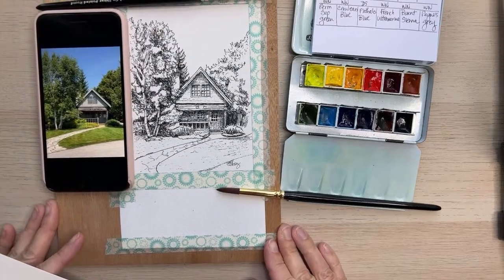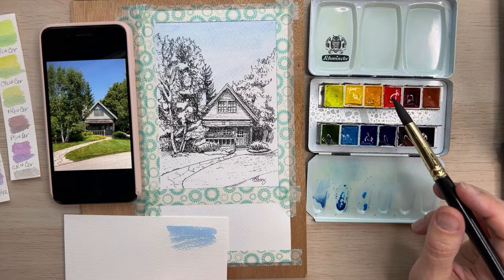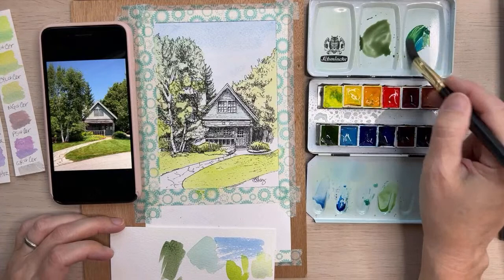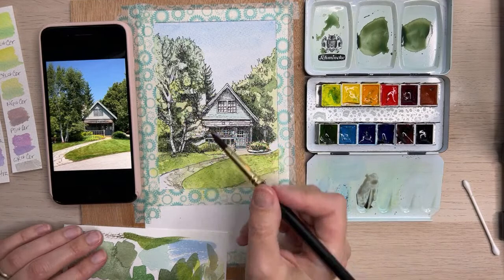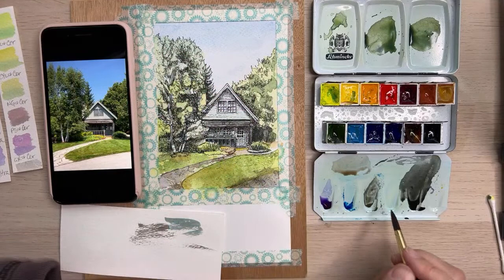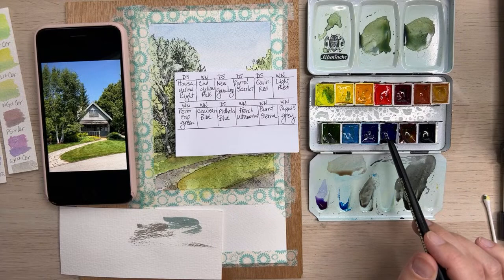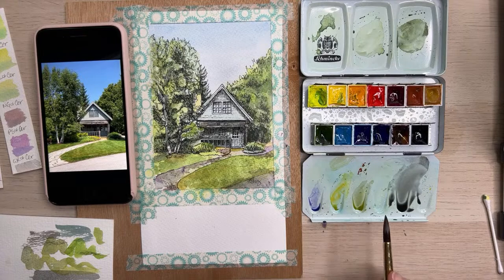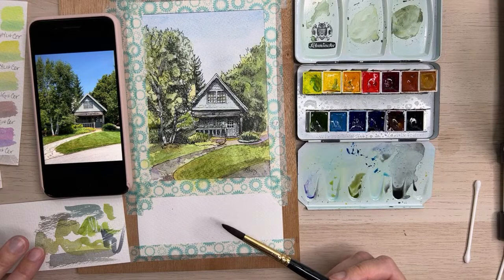PAINT a CUTE COTTAGE with Me 😊